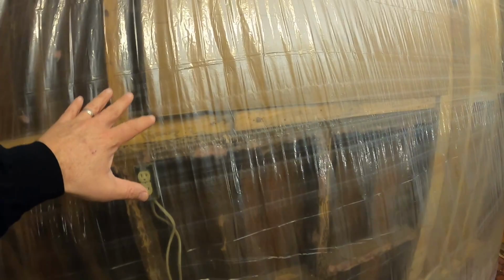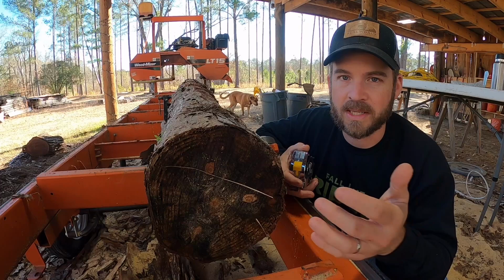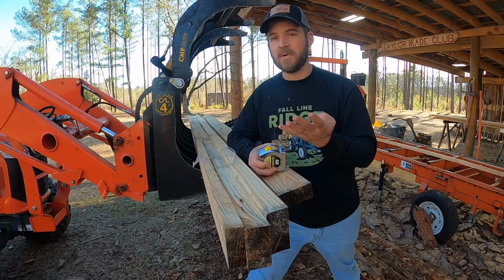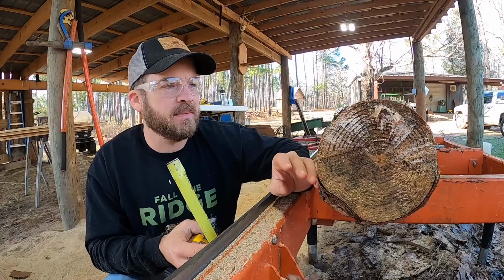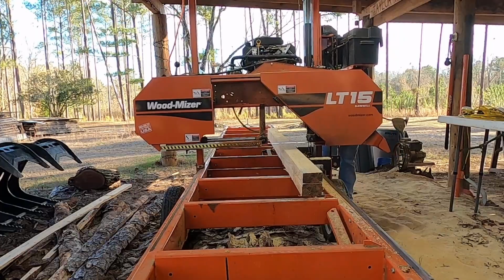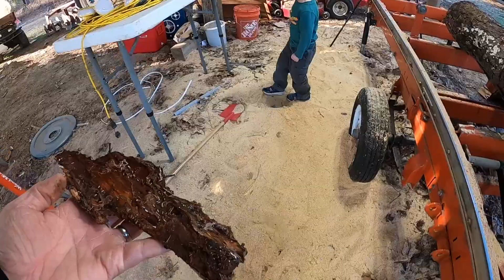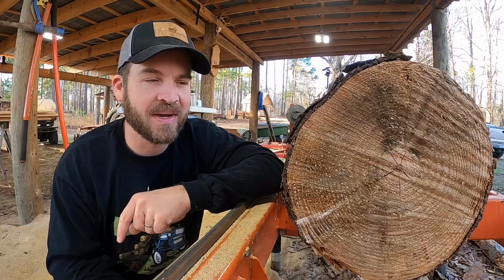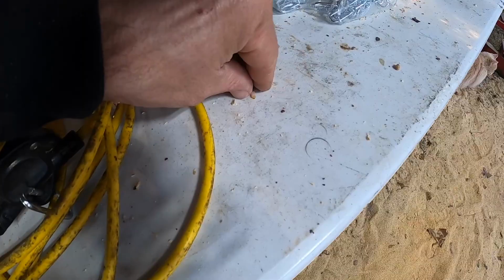Making Custom Lumber for an Old House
Making true dimension 2x4 lumber to remodel an old house.